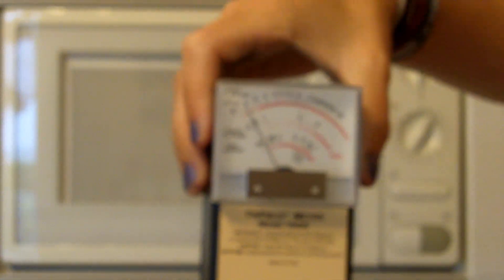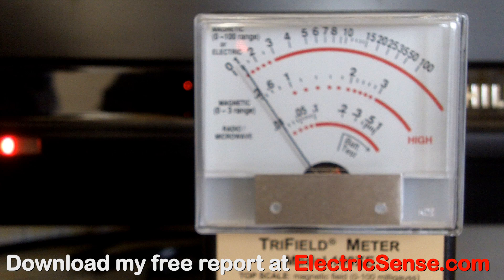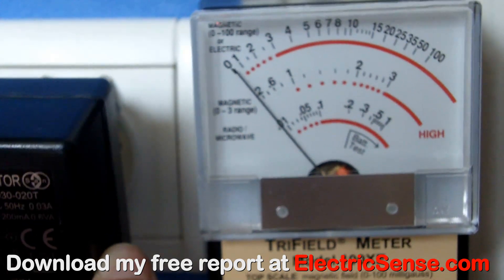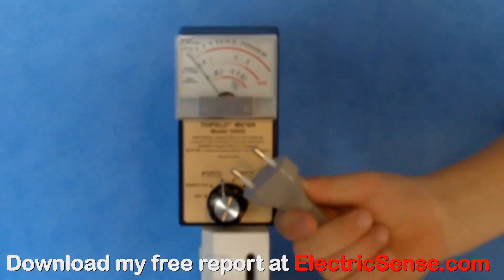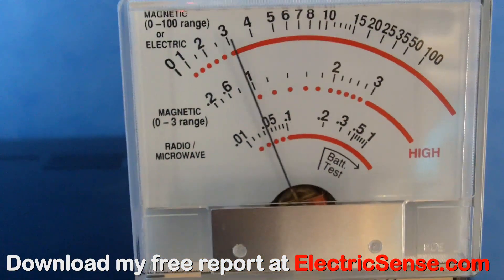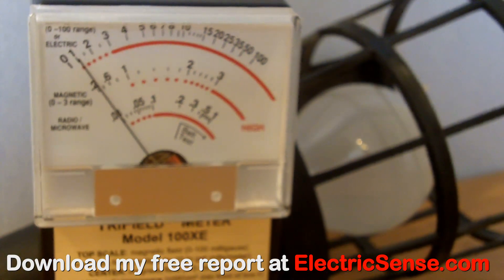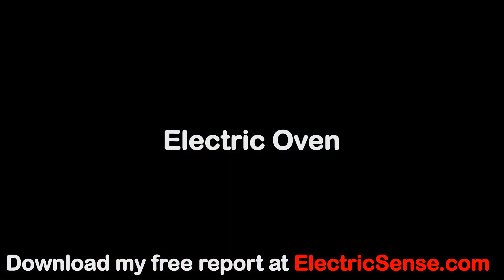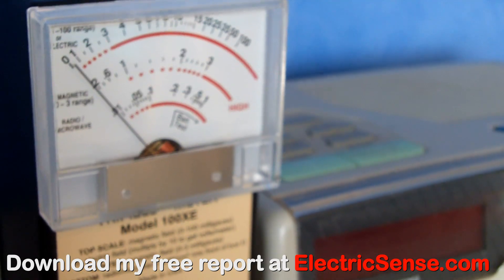Trifield 100XE EMF Meter-My Review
Electromagnetic pollution is the biggest environmental pollutant on the planet, this is the view of some experts.
EMFs (electromagnetic fields) are increasing day by day in our homes in our workplaces and in our schools. And yet mostly this growth in pollution goes unnoticed, most people are oblivious to it despite its dangers
The only way you can fully appreciate the levels of electromagnetic pollution in your life is to measure it using an EMF meter.

The Trifield 100XE EMF  meter is a three axis EMF meter so it can easily measure and detect electromagnetic radiation from all directions without you having to move the meter round. It can measure:

- AC magnetic fields

- AC electric fields

- and RF (radio frequency) radiation or microwave fields
In this video I show you how the Trifield 100XE EMF meter can measure the EMFs from the following 15 household appliances:
- Television
- Microwave oven
- Electric oven
- Conventional electric light bulb
- Compact fluorescent light bulb
- AC/DC transformer unit
- Electric clock radio
- Mini HiFi/ghetto blaster
- Sony Playstation3
- Electric Hairdryer
- Nintendo DS Lite
- Electric razor
- Cordless DECT telephone
- Laptop computer
- Nintendo Wii
This video shows that all these devices give of high levels of electromagnetic radiation , often beyond accepted safety limits.
Do like me, take action now to protect you and your family from these invisible EMFs. The Trifield meter will help you evaluate your exposure levels in your home and workplace.
I became very sick due to unregulated exposure to EMFs, don't let this happen to you - get the truth visit my
Lloyd Burrell